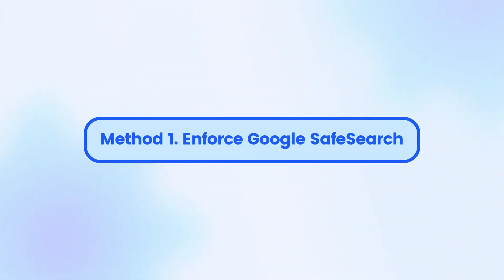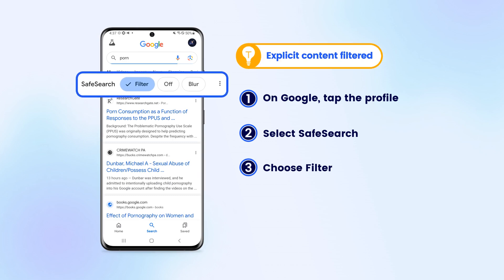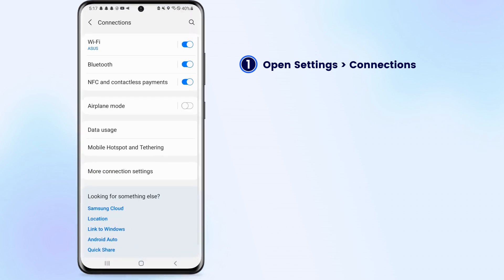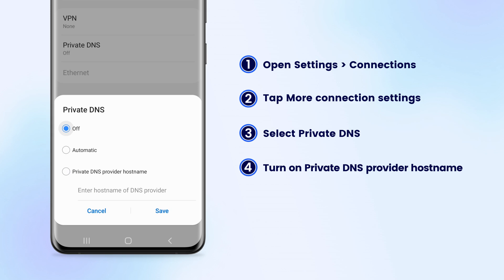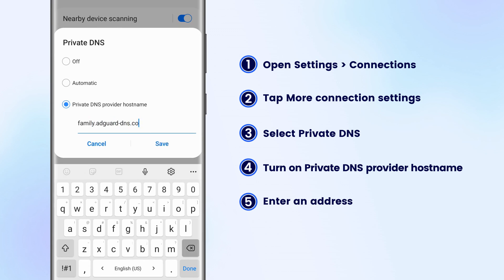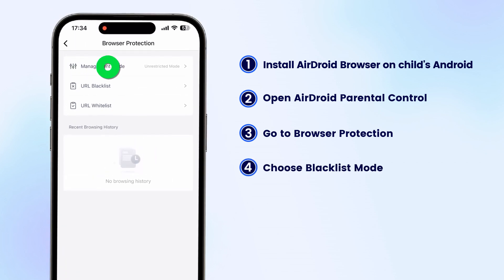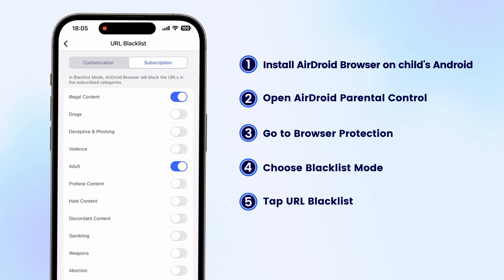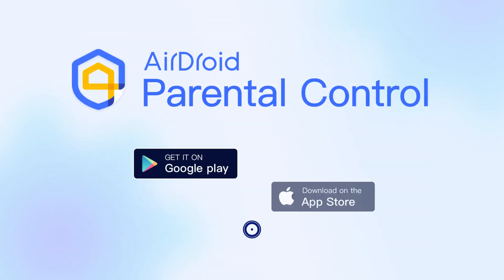[3 Tips] How to Block Websites on Android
Have you ever recognized the discomfort of seeing certain websites? Wondering how to block websites on your Android phone to prevent or filter unwanted content?

Chapters:
0:00:13 Enforce SafeSearch
0:00:32 Set up DNS Filtering
0:01:01 Try AirDroid Website Blocker